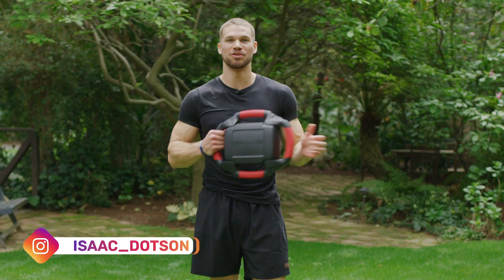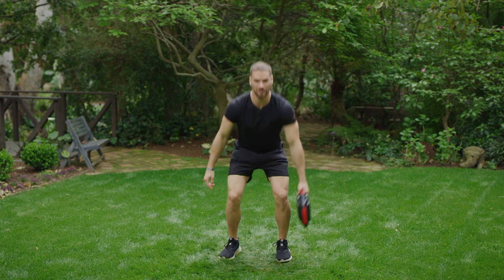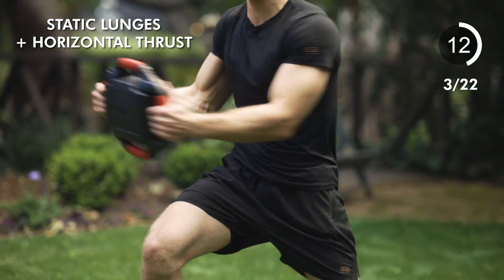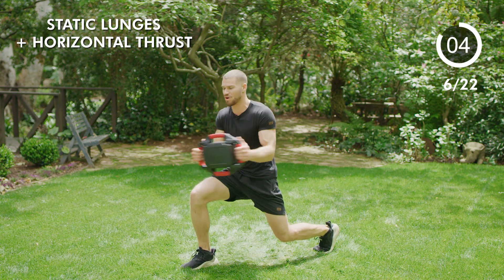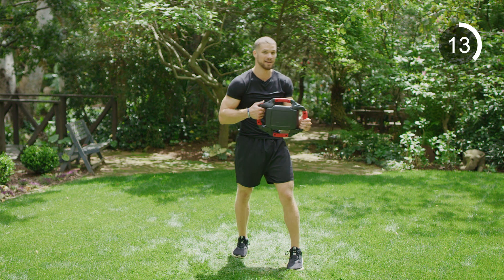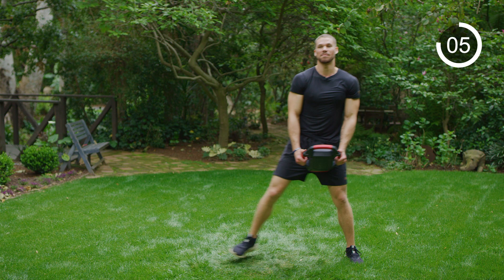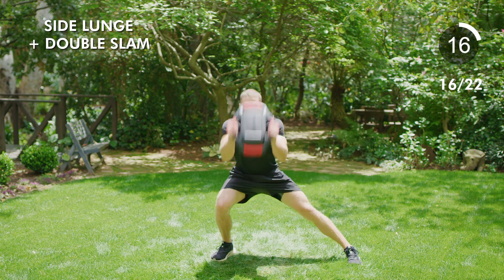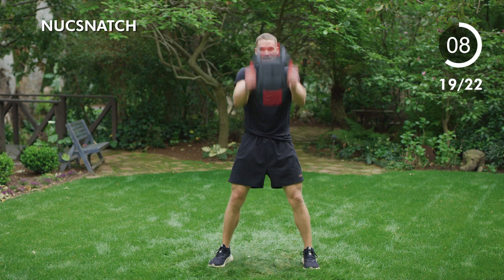Lower Body Low impact Knees with Isaac Dotson